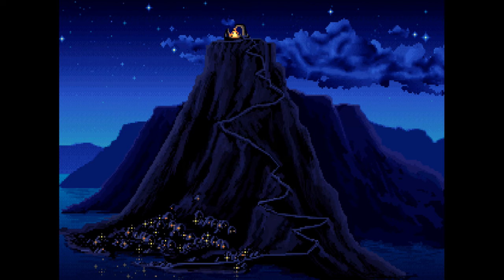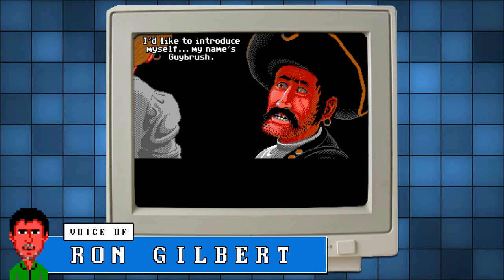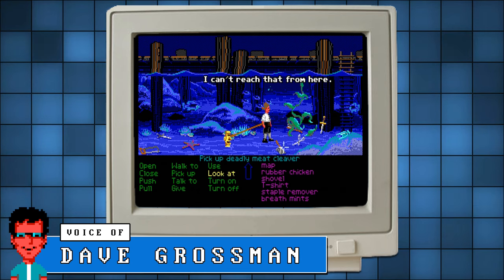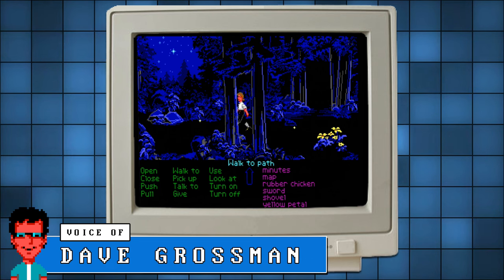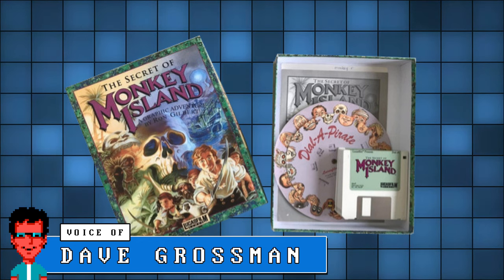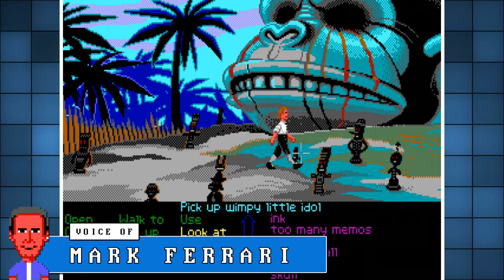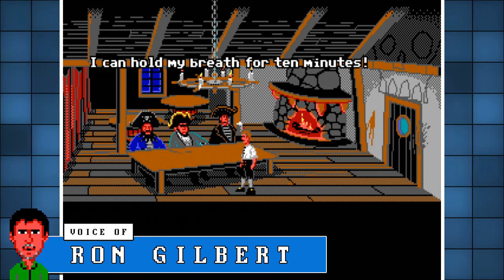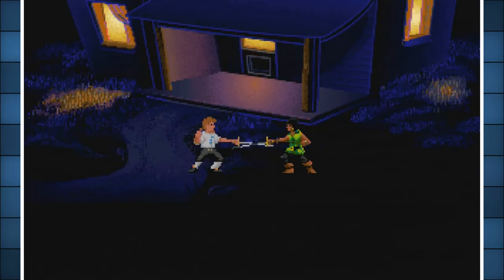The Making of Monkey Island (30th Anniversary Documentary)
I'm finally proud to show you this little documentary I've been making for the past two or three months for the 30th anniversary of the release of The Secret of Monkey Island - The Making of Monkey Island.
I hope you all enjoy this as much as I enjoyed making it. What an honour!

Thank you to everyone who made this possible...

ORSON SCOTT CARD
KRISTINE CARD

French subtitles by UFR Langues et Communication:
Veronika Becker
Pierre-Antoine Egret
Fabian Foucault
Arantxa Pourtau
Elise Fernandez

0:00 Intro
0:53 History of genre
5:25 Lucasfilm and team
9:12 Birth of concept
17:17 Assembling team
19:25 Skywalker Ranch
21:30 Lucasfilm Games ethos
28:20 Interface & references
31:28 Artwork
47:30 Animation
48:57 EGA vs VGA vs Amiga
50:56 Characters
56:39 Insult sword fights
1:01:43 Music
1:02:40 Fans
1:07:12 Success
1:17:40 Legacy
1:20:40 Credits